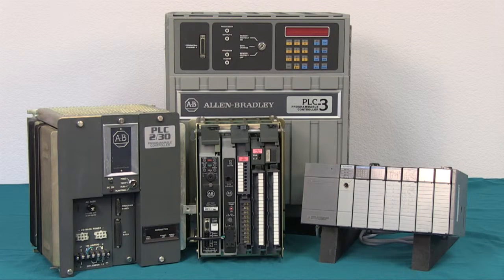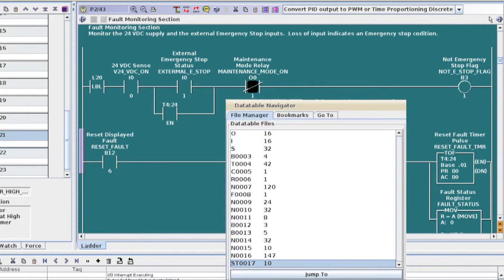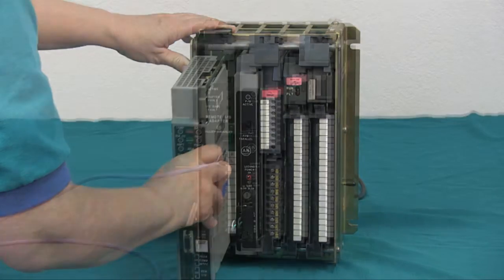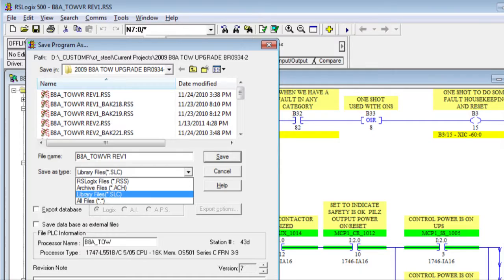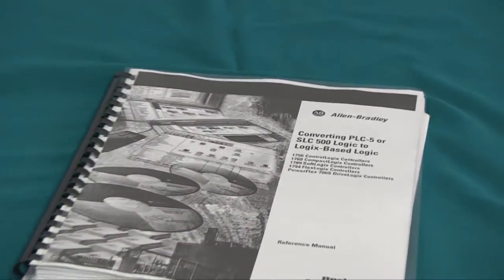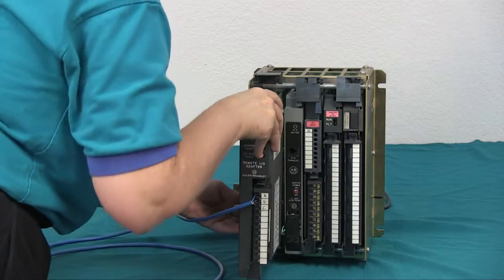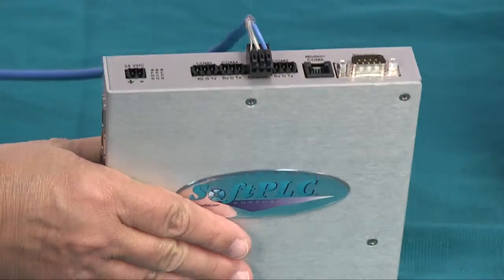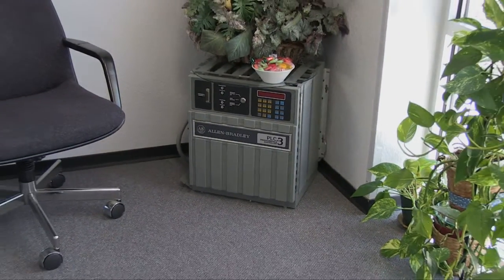A-B PLC Migrations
Lowest cost, lowest risk method to upgrade an Allen-Bradley PLC-2, PLC-5, PLC-3, SLC-500 or MicroLogix.  Automatically convert/import  logic & documentation, re-use existing I/O, networks, HMI's - upgrade each over time.